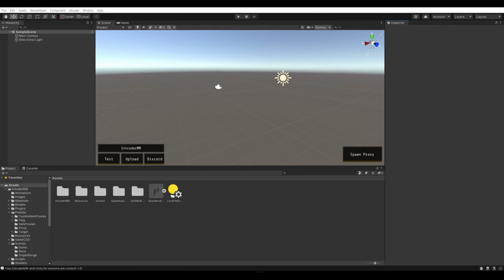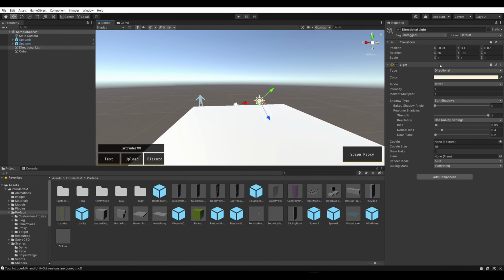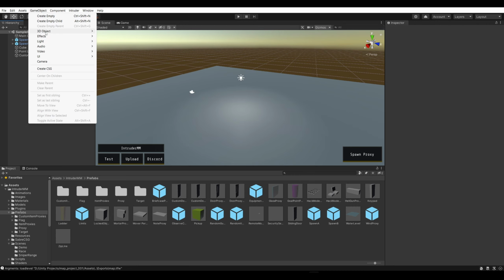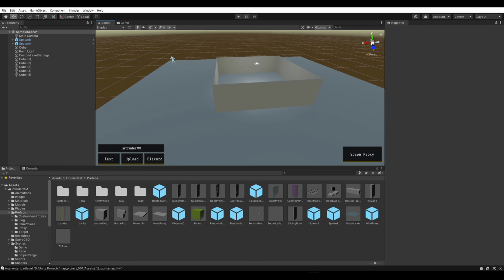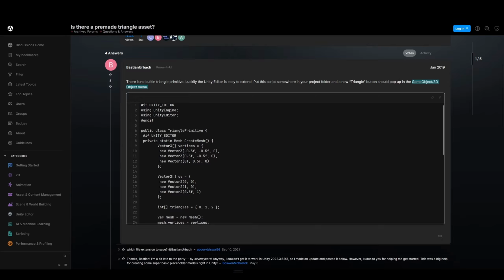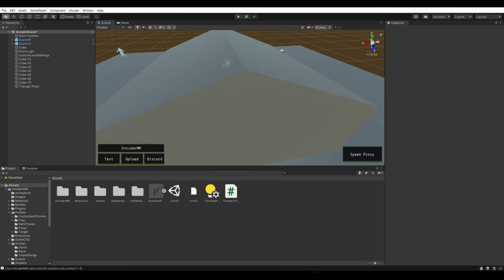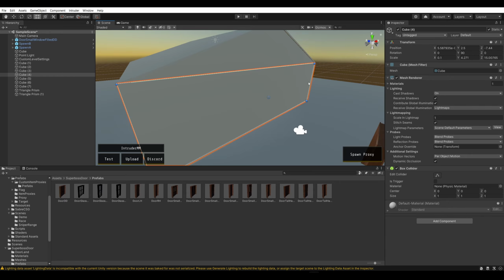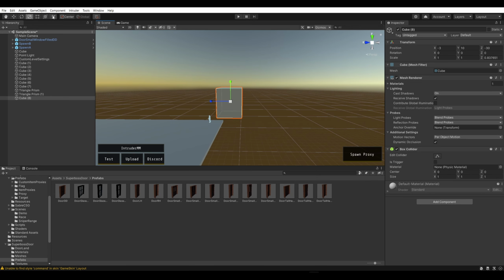Day 1 of Making Intruder Maps in Unity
Today I start a pretty crazy project: building an Intruder map in Unity. I've never used Unity or developed a game before, and while I did make a map in Roblox a long time ago, this is basically completely new territory for me. I'm figuring it all out as I go.